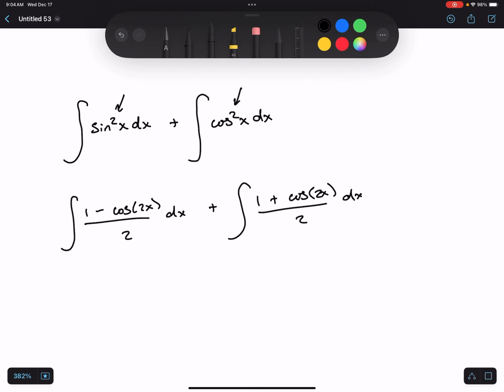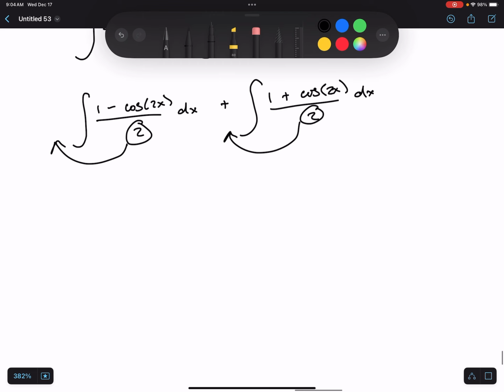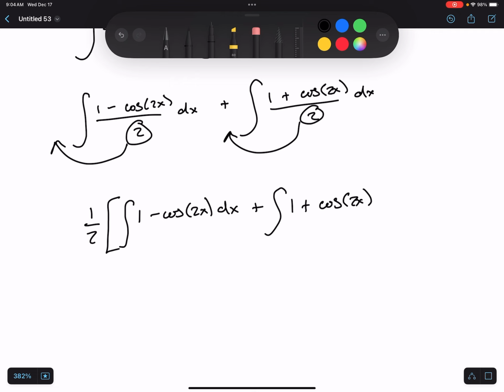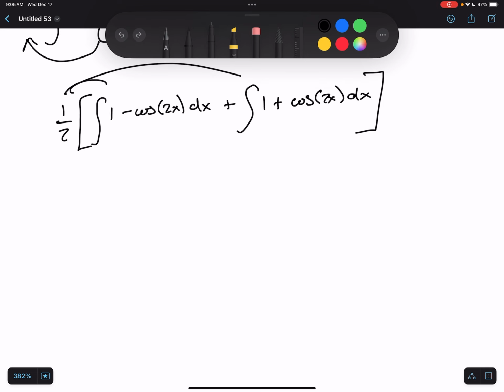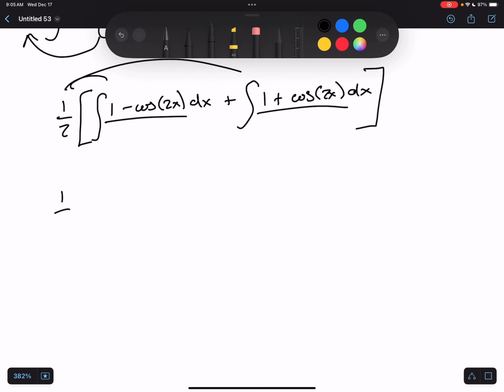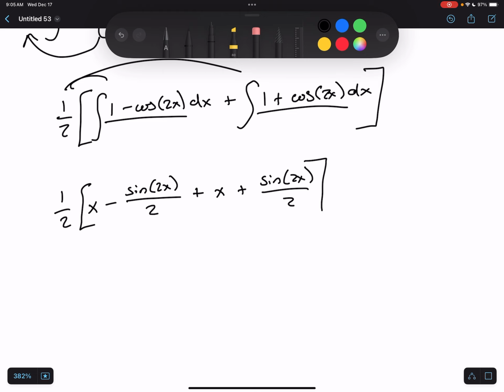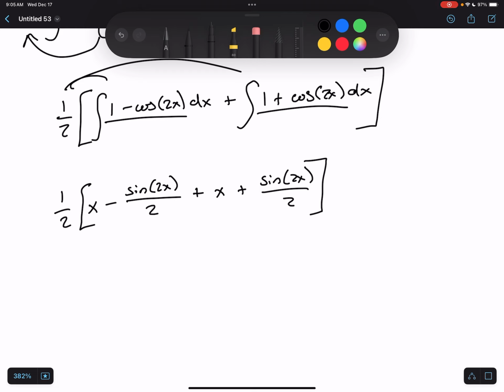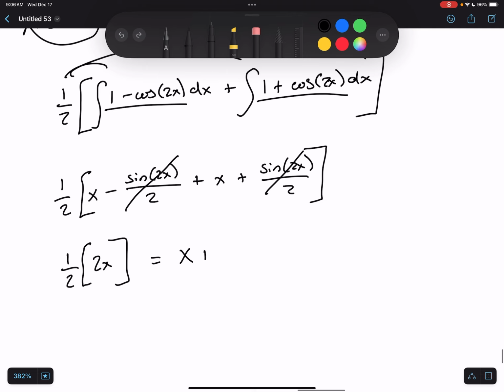How to Integrate sin^2(x) dx + cos^2(x) dx Using Trig Identities (Step-by-Step)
In this video, I show how to integrate sin^2(x) dx + cos^2(x) dx step by step using trigonometric identities, including the Pythagorean identity, to simplify the expression before integrating. This is a standard Calculus 2 trig integral problem, and the full solution is worked through clearly from setup to the final result.